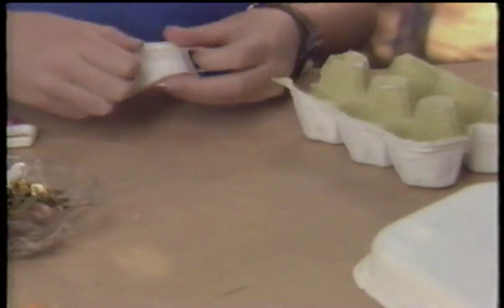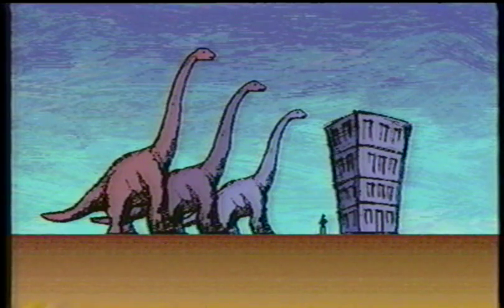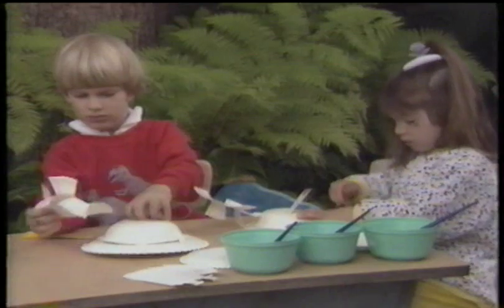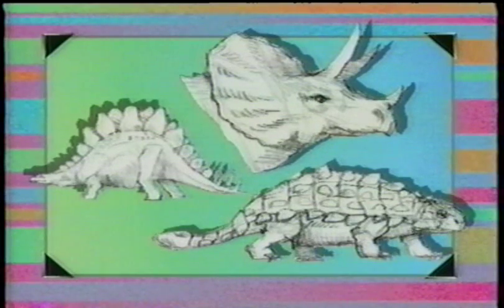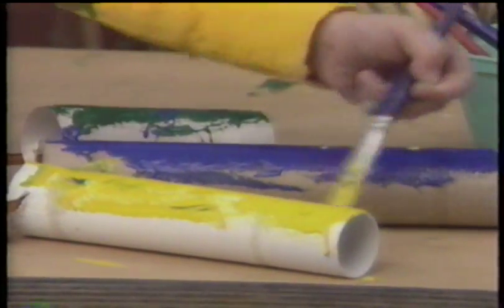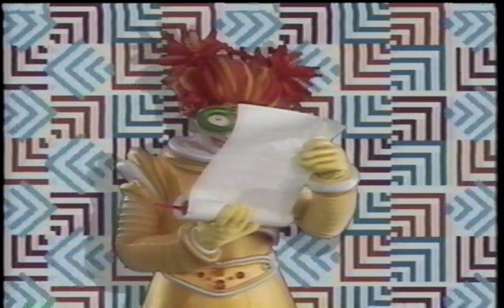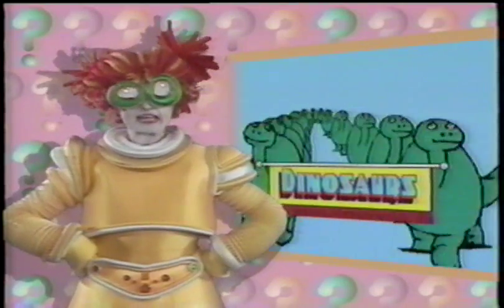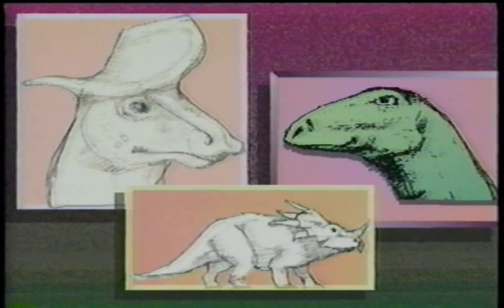Vitsie Dinosaurs (Part 2 of 3)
This part contains some very bizarre errata that I unfortunately repeated to many other people as a child. I've pointed out with annotations all the information I now know to be incorrect; please inform me if I've hypercorrected anything or missed any misinformation ("Dinosaurs didn't wear bibs" doesn't count).